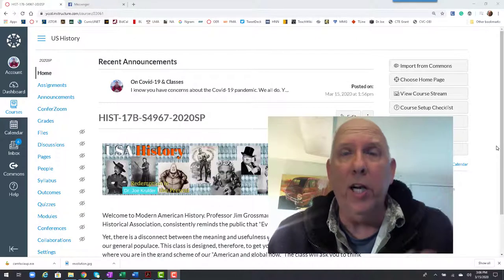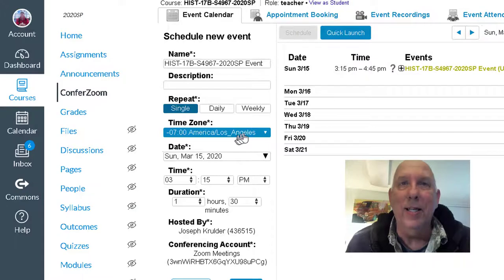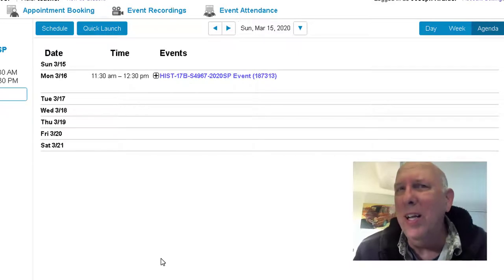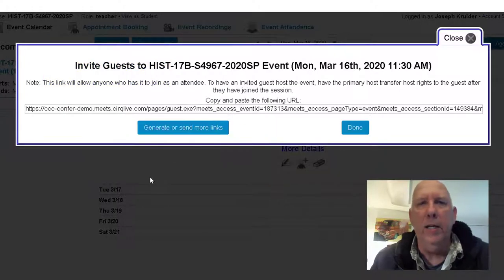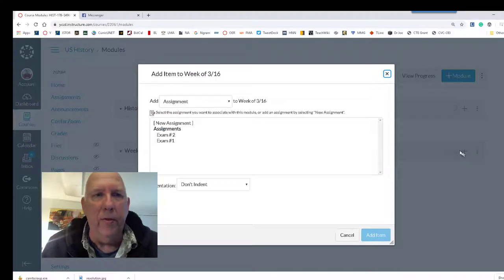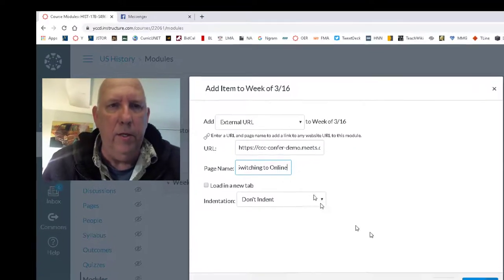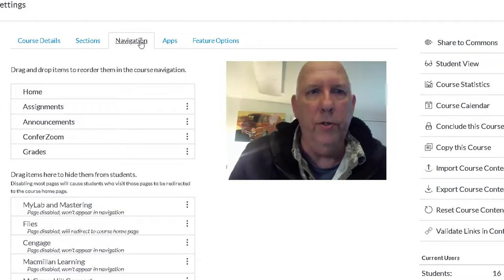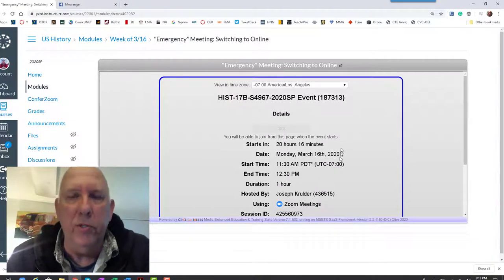Zoom to Canvas scheduling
This video shows how to schedule an event in ConferZoom, or Zoom, and then how to grab that all-important link and provide it for students using Canvas LMS.